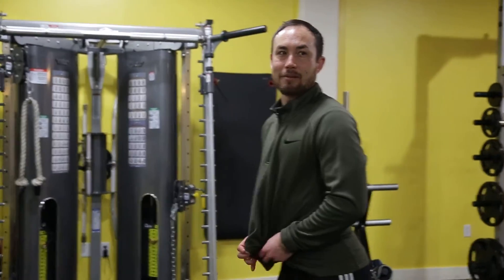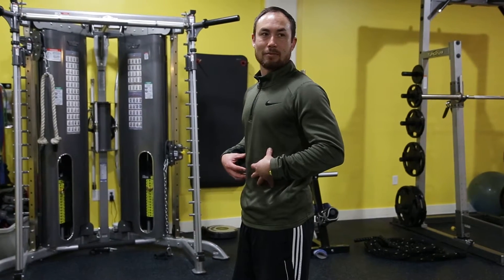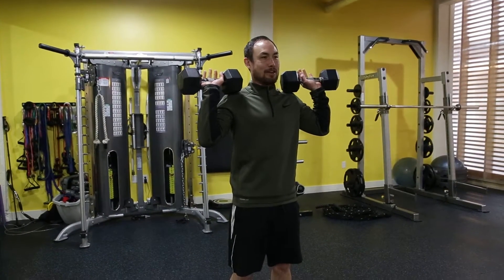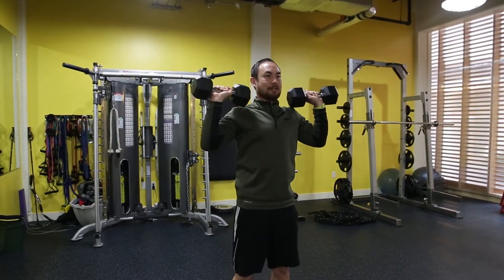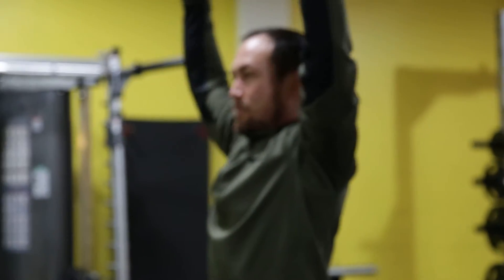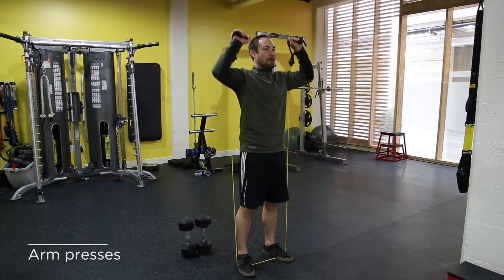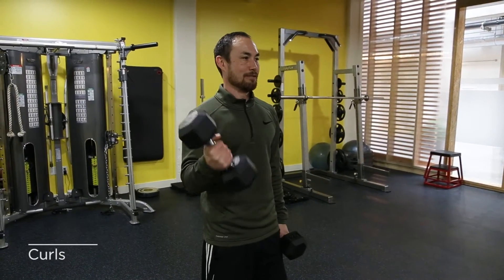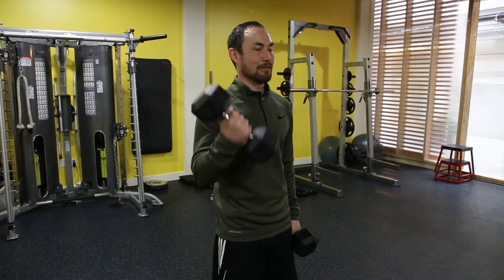Best Arm Exercises for Men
The Manual has teamed up with Kisar Dhillon, a personal trainer based in Portland, Oregon, and his team at The Art Of Personal Training to bring you the first in a series of videos to help you ease into a strength training routine. You can do these exercises at the gym, at home, or even at work.

In this video, Peter Fuller, a trainer with over 15 years of experience, shows us how to properly do overhead presses, arm presses and curls. Though simple, these are the best leg exercises for men who are just starting out with a fitness routine.